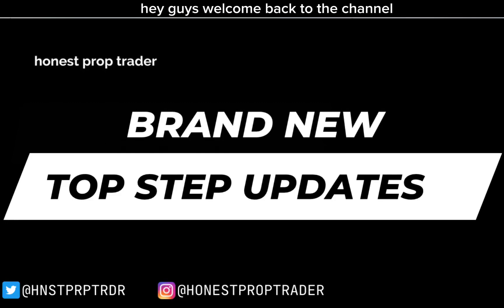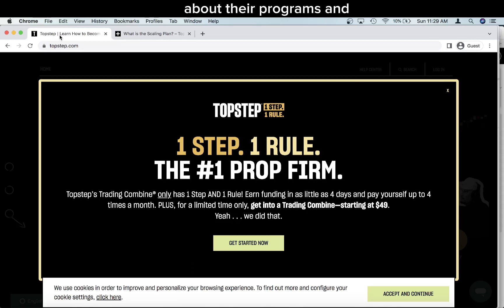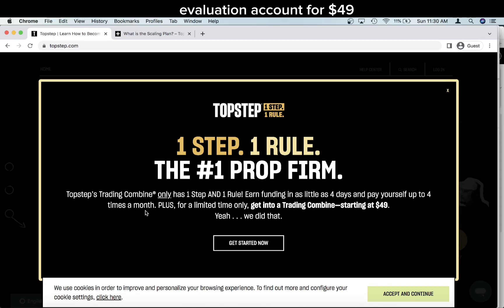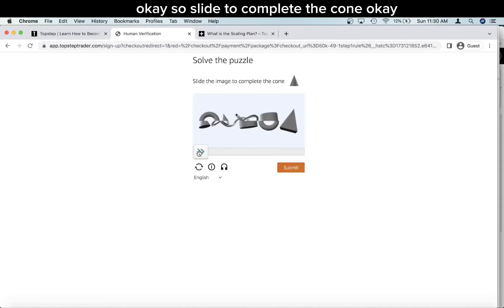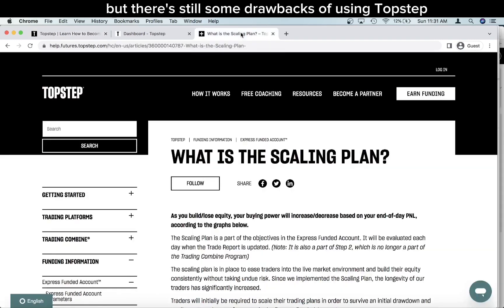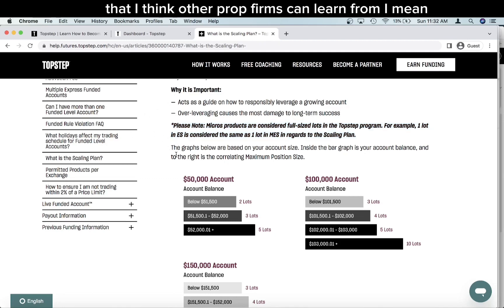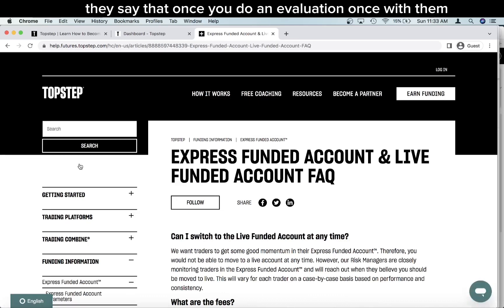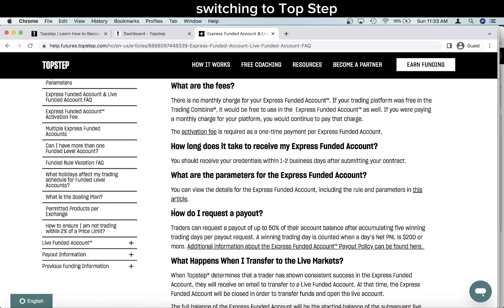Brand New Top Step Updates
In this video I share the new updates from Top Step and their evaluations.

You will like this video if you are interested in:
Prop Trading
Futures Trading
Leverage
Prop Firms
Top Step

Twitter.com/hnstprptrdr
Instagram.com/honestproptrader